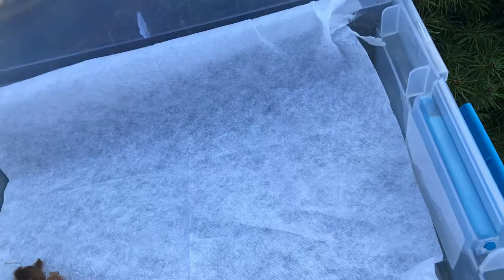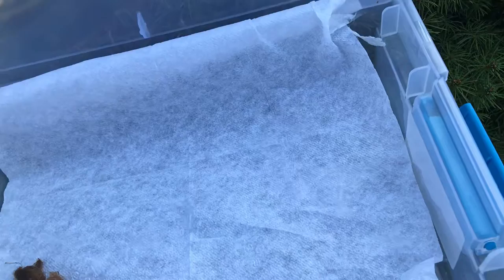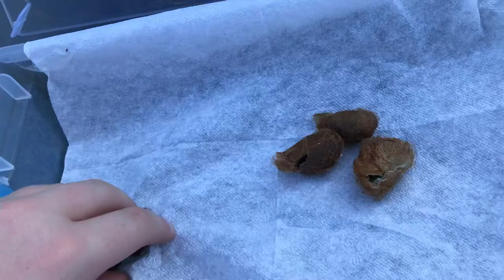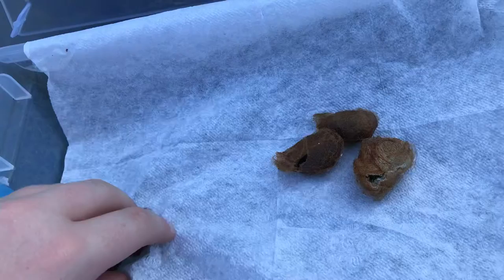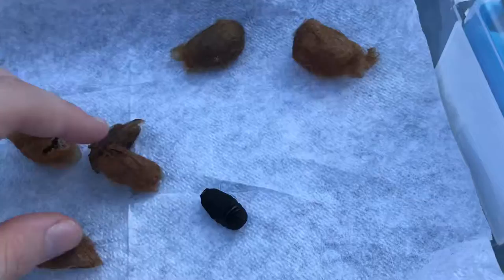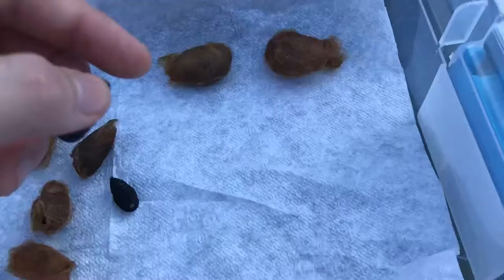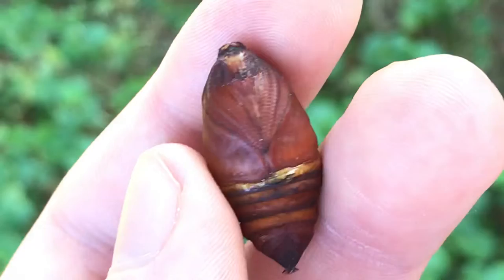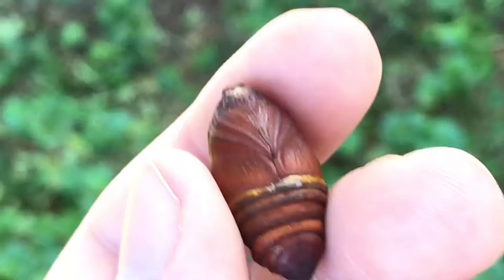The start of my overwintering cocoons and egg box and how I hatch rhodinia fugax cocoons